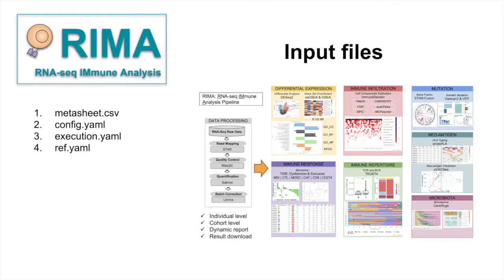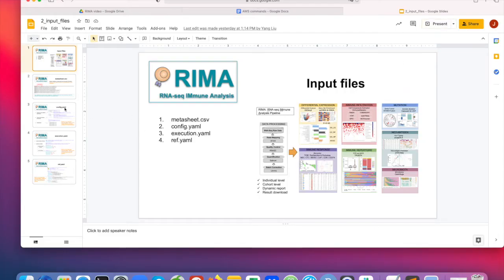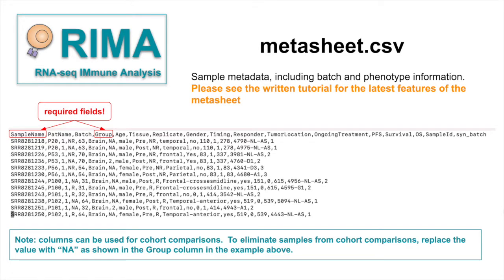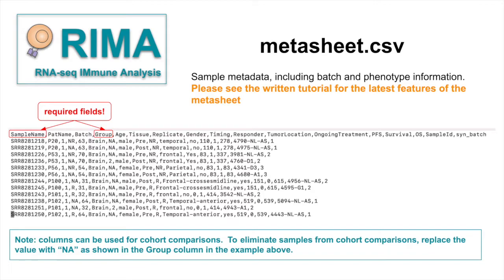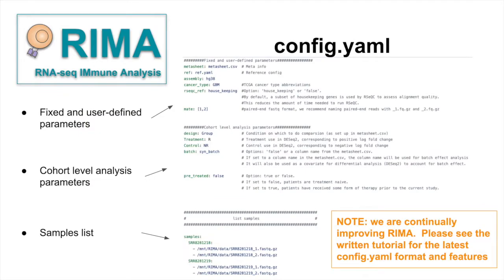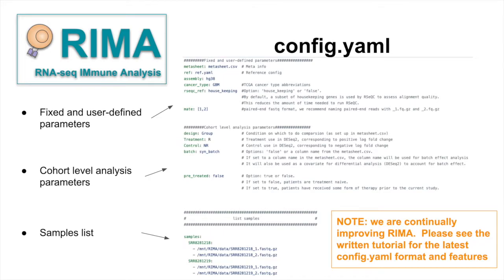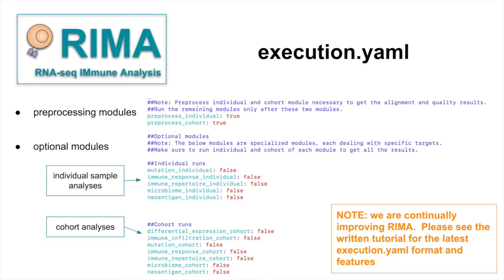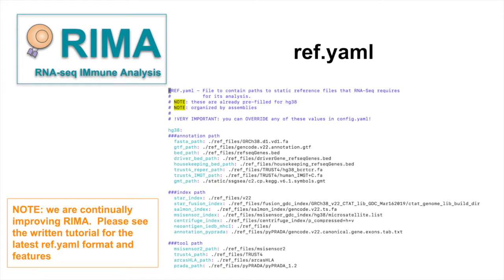RIMA input files